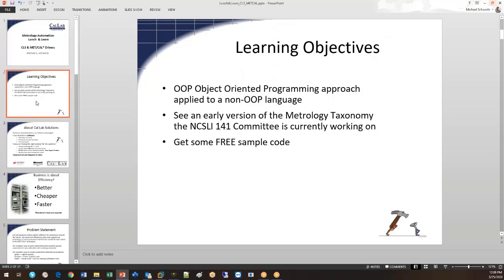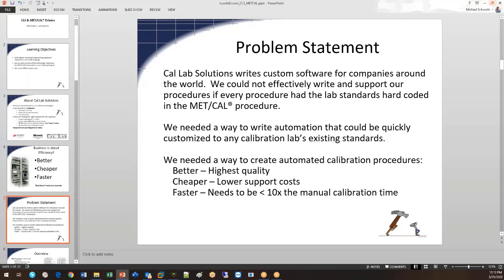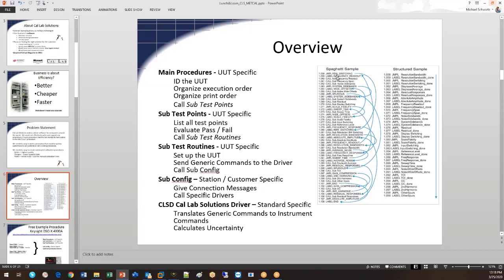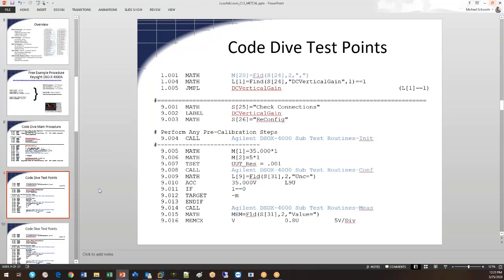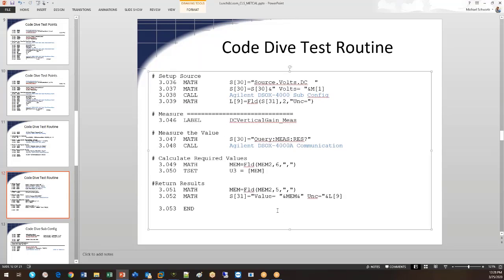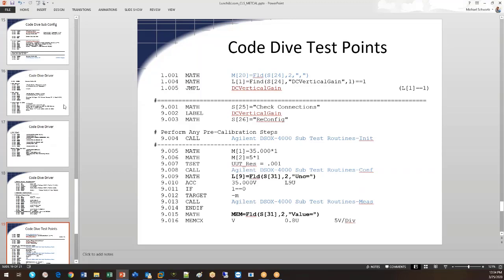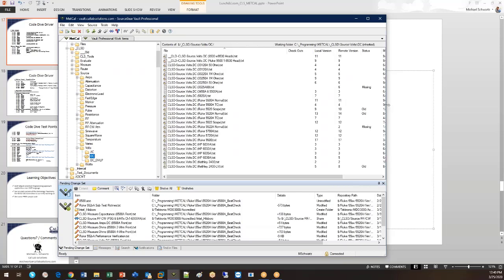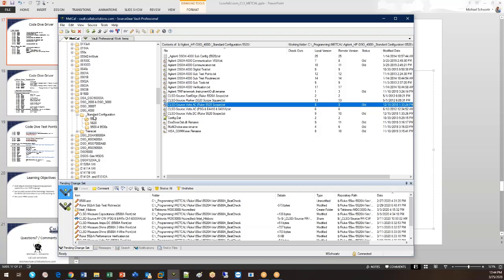Better way to Create MET/CAL Procedures. 2020-03-25 Automation Lunch n Learn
Learn how Cal Lab Solutions uses an Object-Oriented-Programming approach to develop MET/CAL based automated calibration procedures.  Our unique driver model has allowed us to create the World's Largest Library of MET/CAL Procedures. And become the foundation for a metrology based taxonomy.